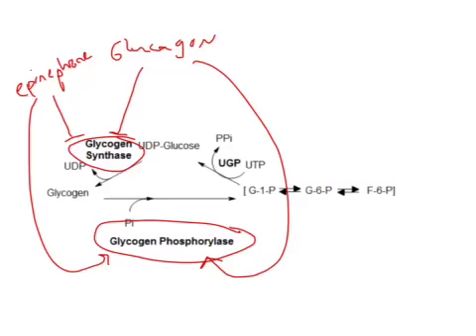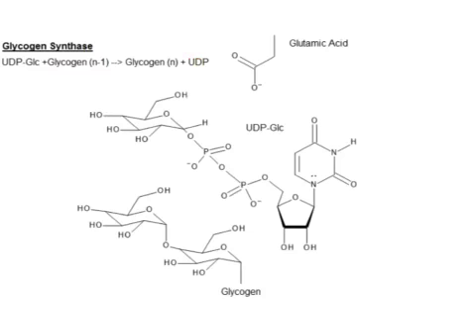CHEM 407 - Glycogen Metabolism - Glycogen Synthase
Glycogen Synthase is a hormonally controlled enzyme that allows for lengthening of glycogen chains in liver and muscle tissues.